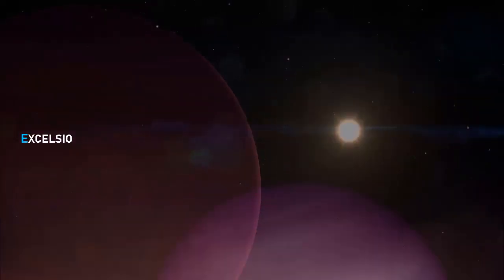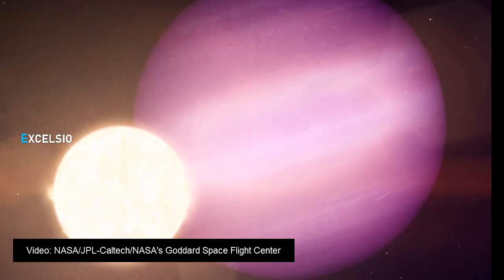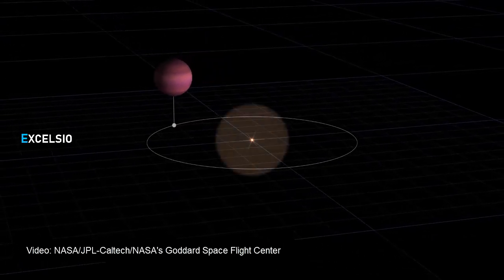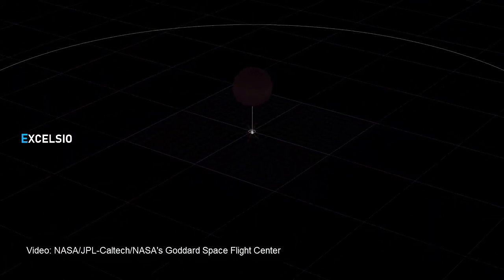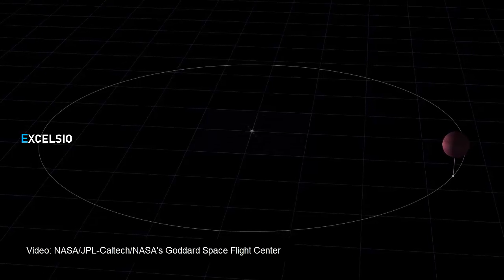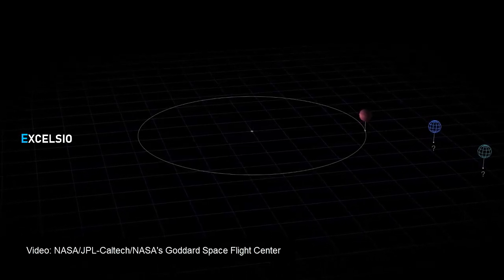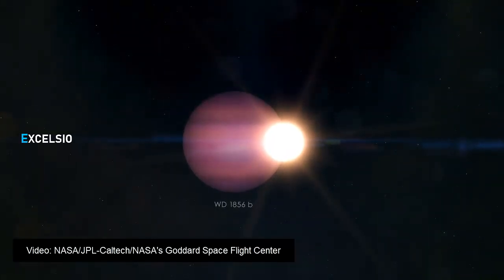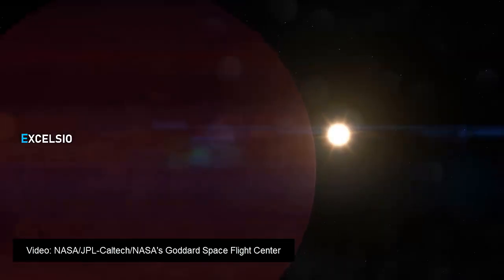NASA finds First Possible ‘Survivor’ Planet orbiting White Dwarf Star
An international team of astronomers using NASA’s Transiting Exoplanet Survey Satellite (TESS) and retired Spitzer Space Telescope has reported what may be the first intact planet found closely orbiting a white dwarf, the dense leftover of a Sun-like star, only 40% larger than Earth.

EXCELSIO Media. News and information.